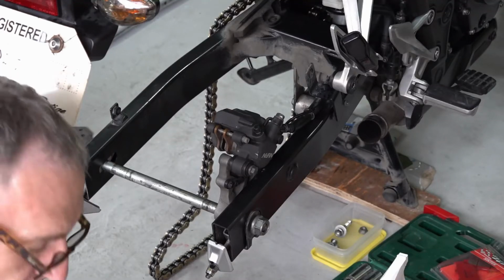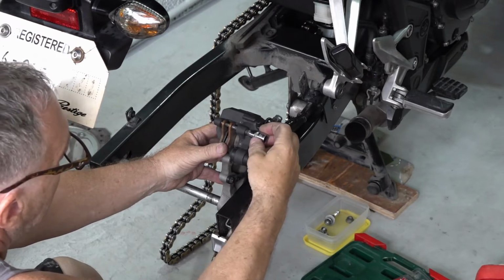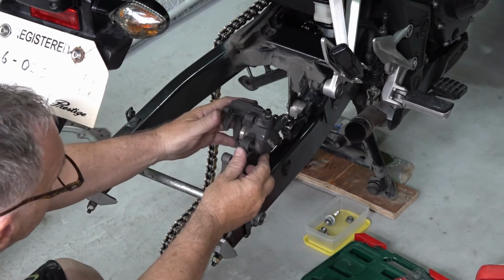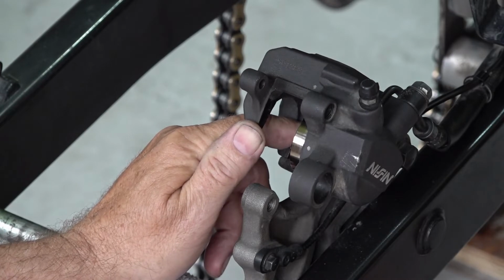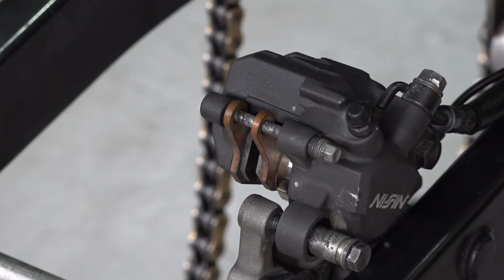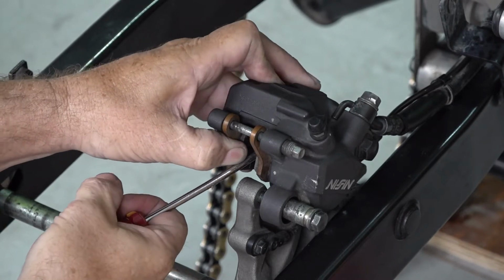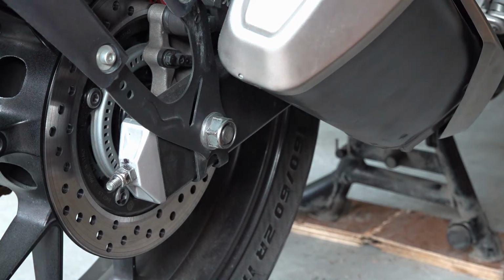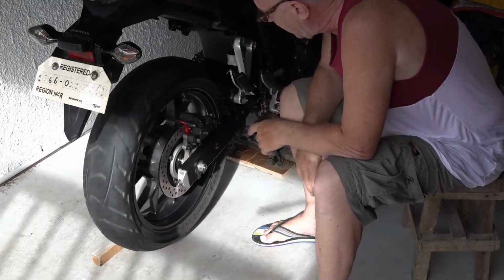CB500X rearbrake caliper service